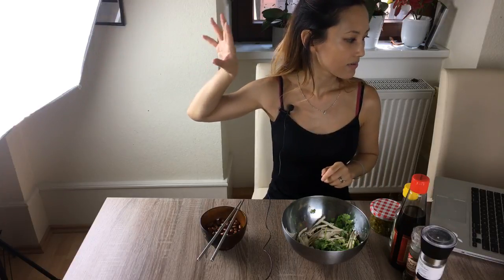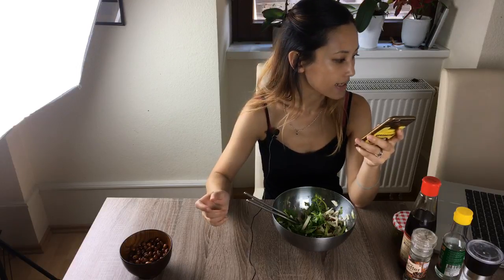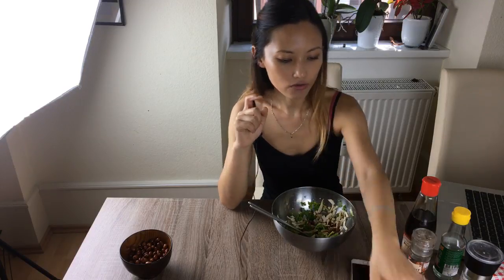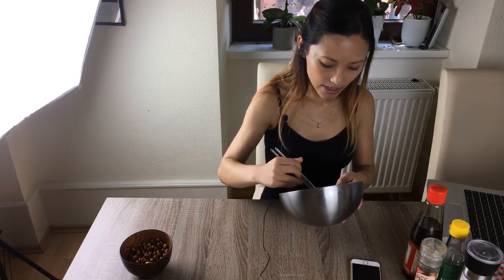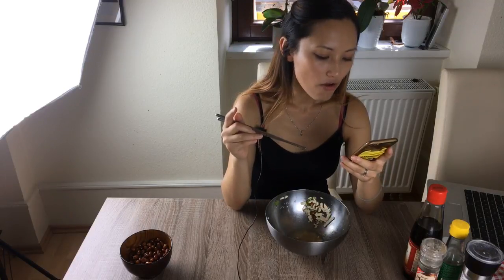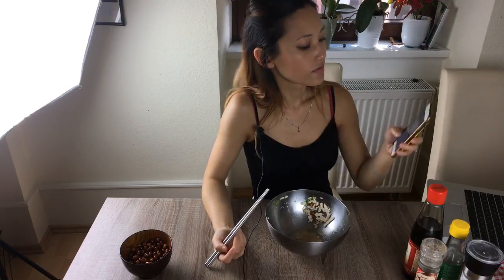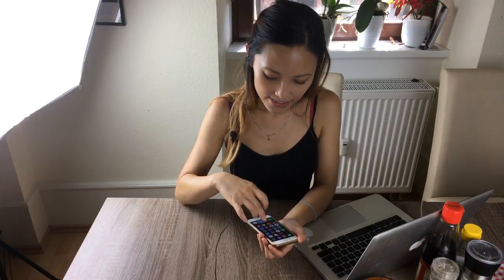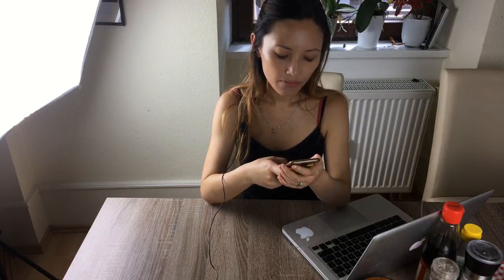Monday Vegan Mukbang #20 coriander tofu salad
Fusion Food Blog is a food & travel vlog channel. You will find many Chinese cuisines especially Sichuan recipes, German food cooking videos, dessert baking tutorials as well as travel vlogs on local restaurants and Vegan Mukbang live stream on every Monday.

Ingredients：3-4 portions